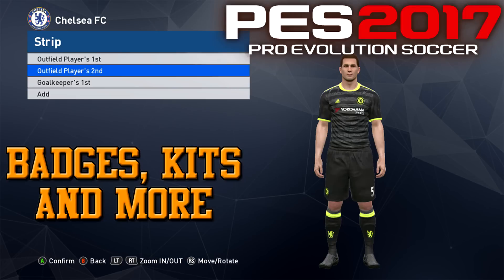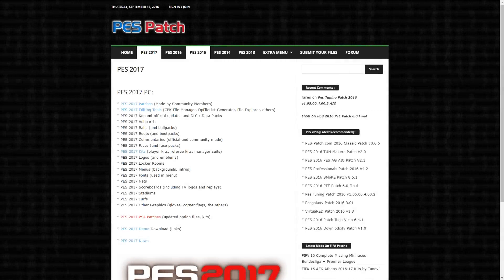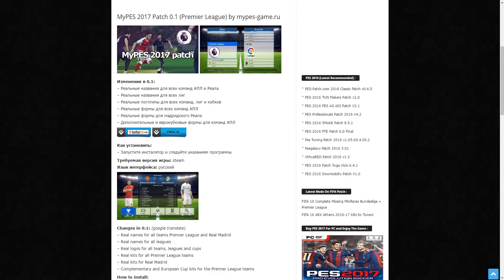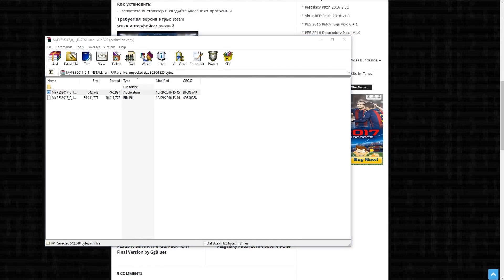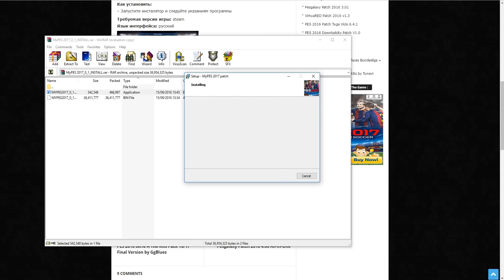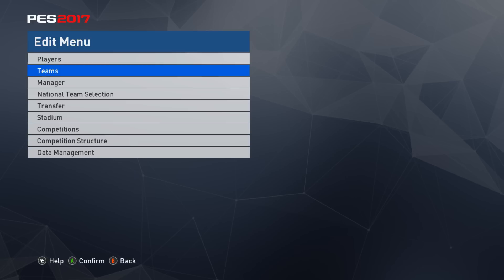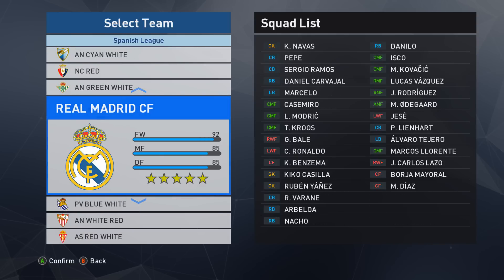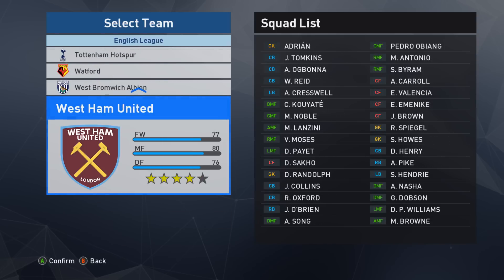HOW TO INSTALL HIGH QUALITY OFFICIAL KITS & BADGES ON PES 2017 [PC TUTORIAL] [PES2017]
Here's the link to the program that'll install the official Kits & Badges to PES 2017 on PC:
► For cheap, near instant game codes, check out:
► Here's a direct link to PES 2017: